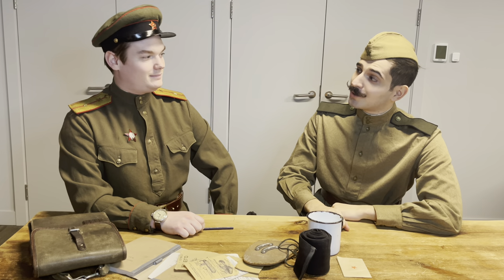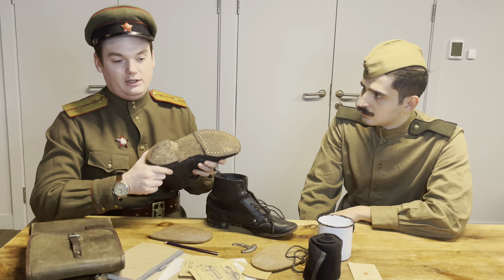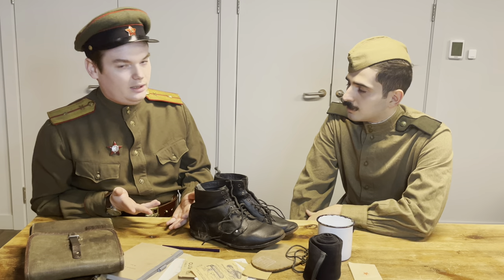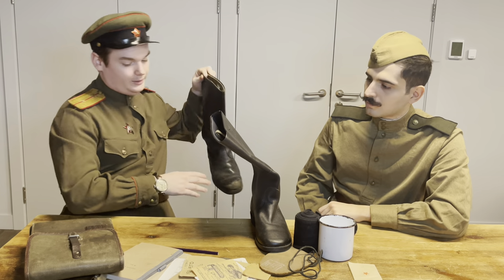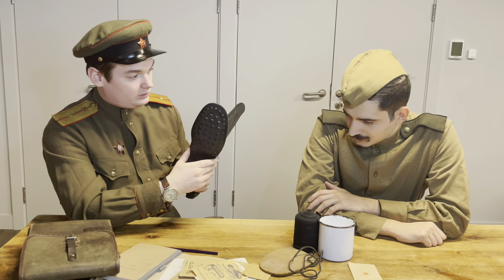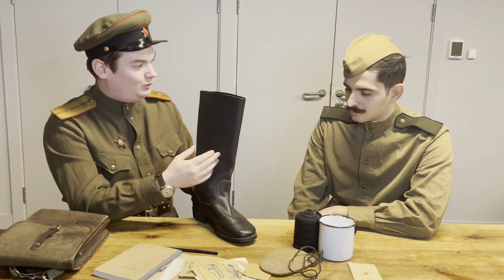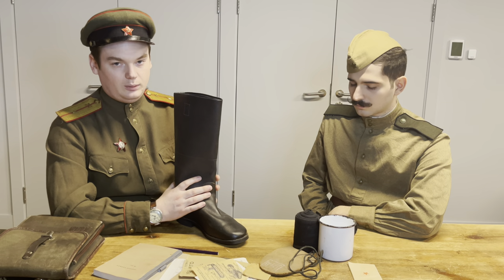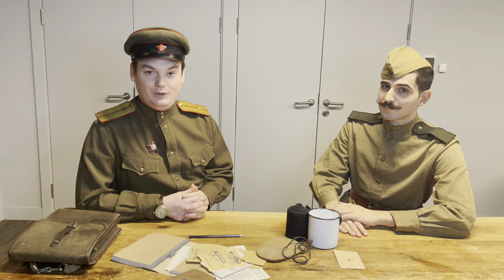Boots of the RED ARMY during WW2.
Well an informative look at the boots of the Red Army during WW2. With the help of my friend Tom and items on his personal collection, we take a look at the footwear of the Red Army soldiers during ww2.